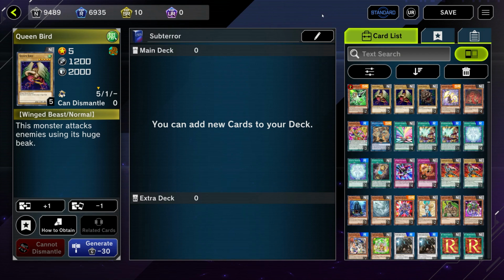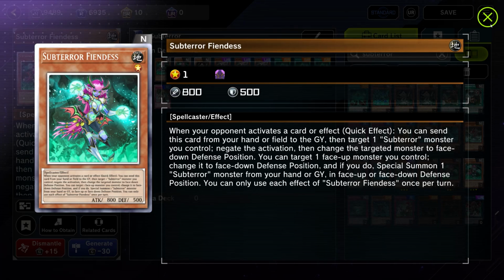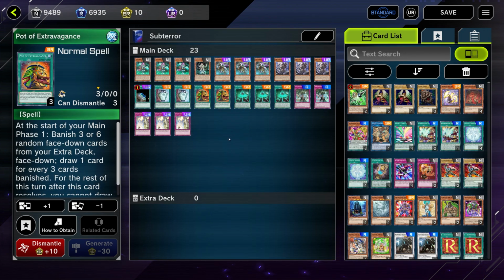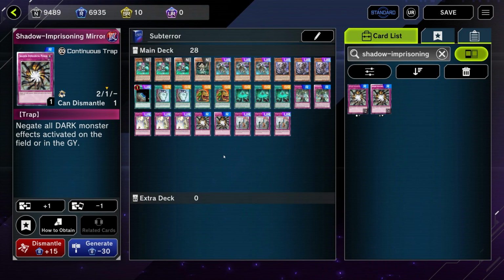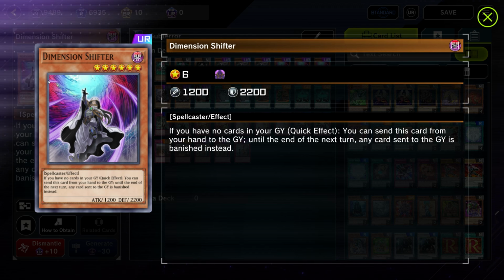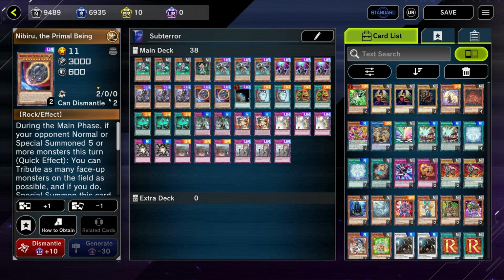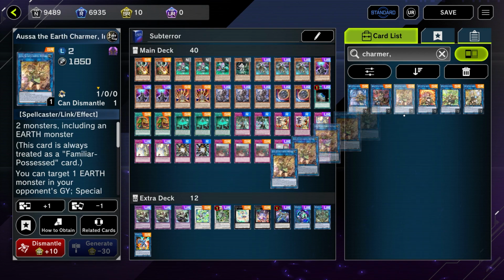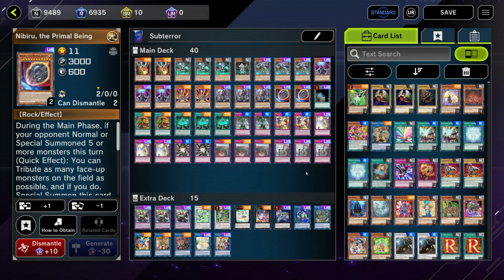Subterror Yu-Gi-Oh! Master Duel Diamond I Deck Profile (November 2022)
Lucky for you, enough people asked for this deck profile in my last video that it convinced me to release it. Otherwise I wasn't planning to and y'all would never know what my deck list looked like. This deck will get you to Diamond I no problem.

00:00 - Introduction
00:37 - Subterror Core
09:17 - Other Core Cards
12:49 - Floodgates for the Current Format
17:47 - Other Tech Cards
28:14 - Extra Deck
32:05 - Honorable Mentions, Alternative Tech Cards
34:58 - Closing Thoughts